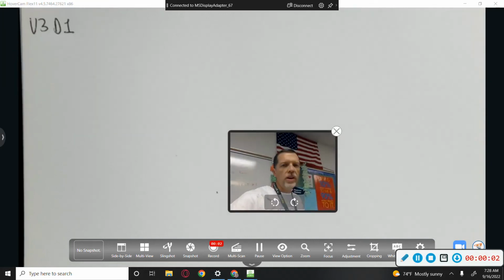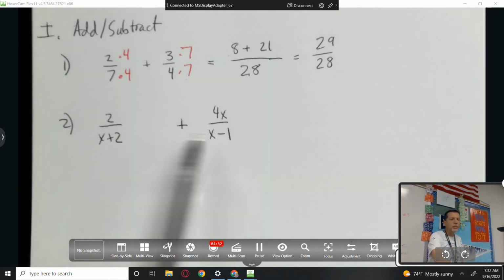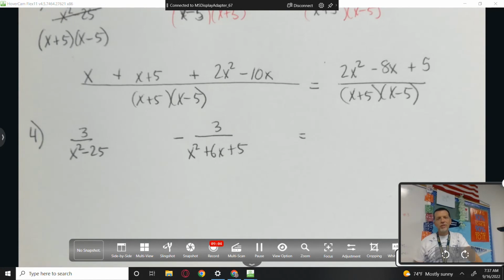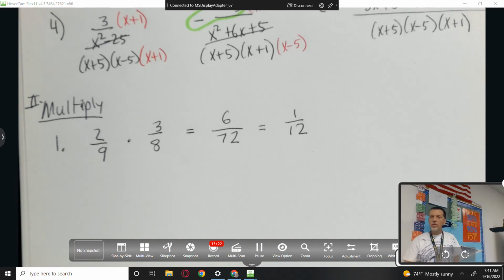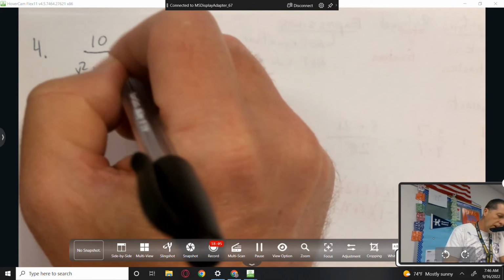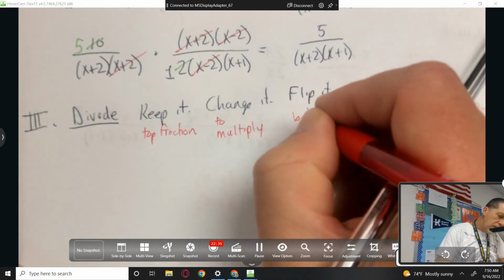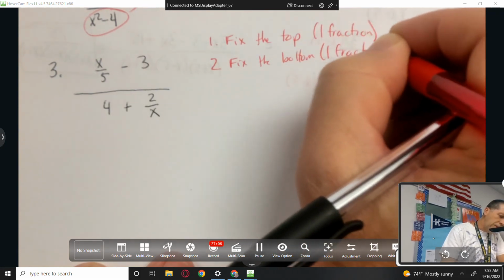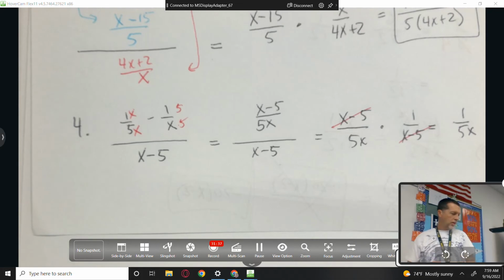PreCalU3D1 Simplifying Ratl Expressions